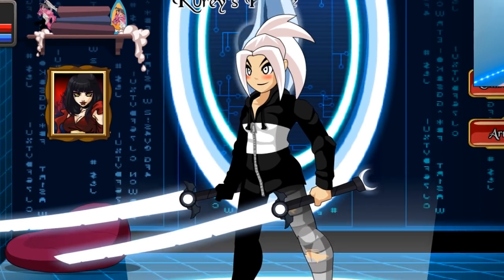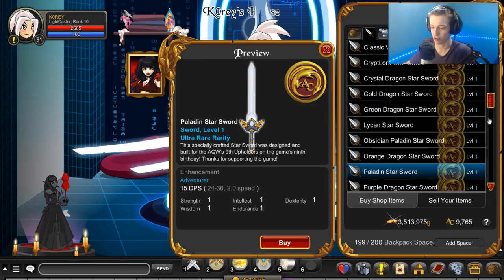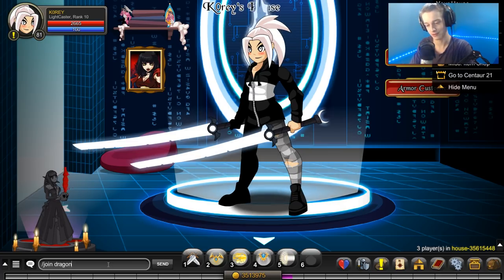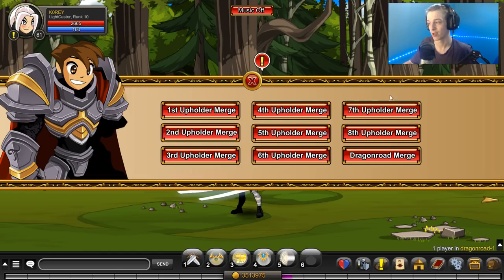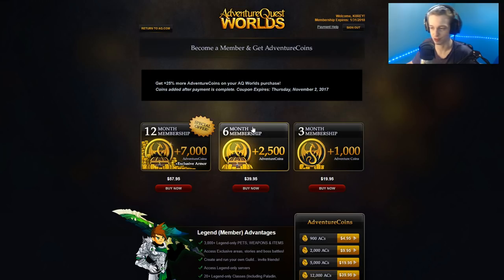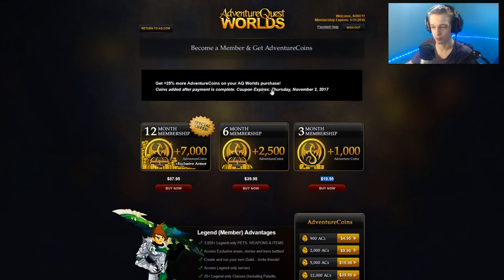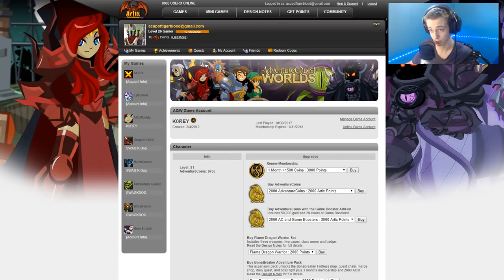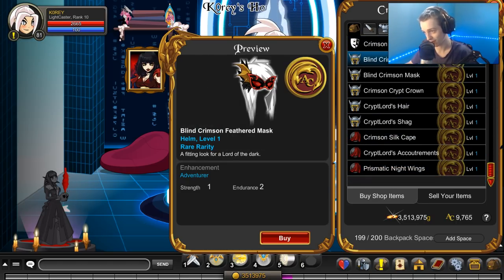AQW Membership Why you should buy it Right Now! (BEST TIME) AQW AdventureQuest Worlds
Should you buy a Membership Right NOW Here is Why AQW Member AdventureQuest Worlds